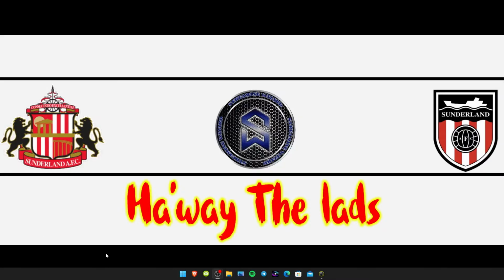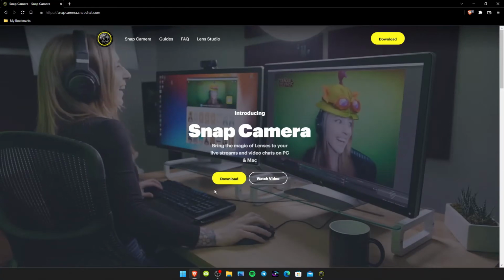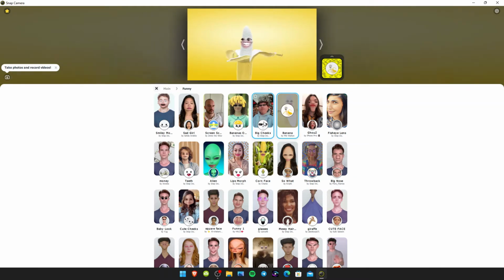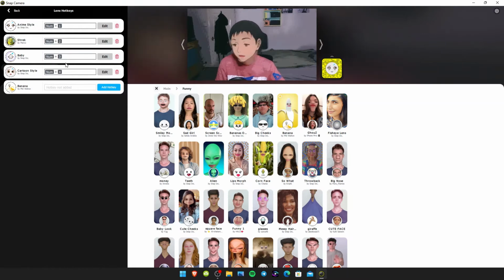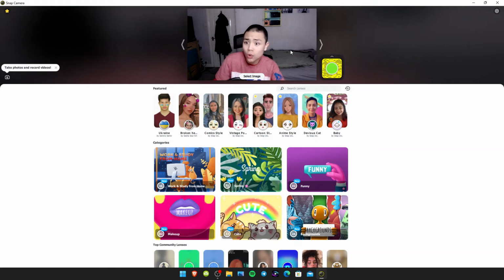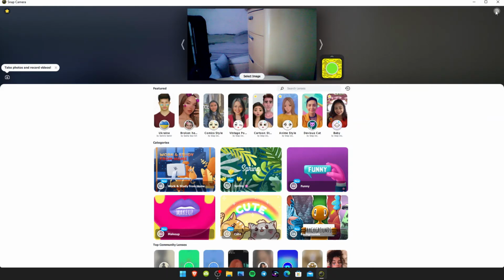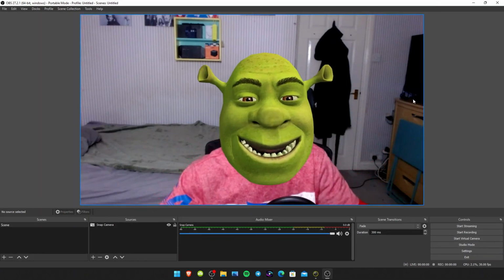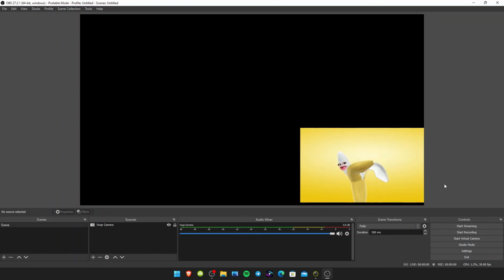🔴 FREE COOL FACECAM FILTERS | Snap Camera 🔴